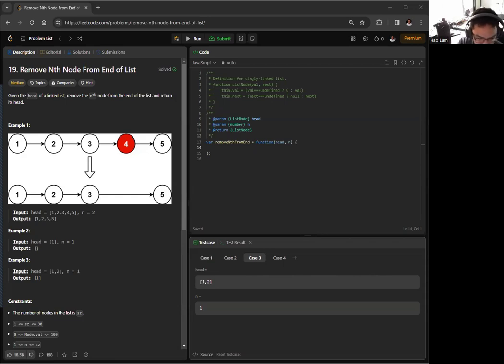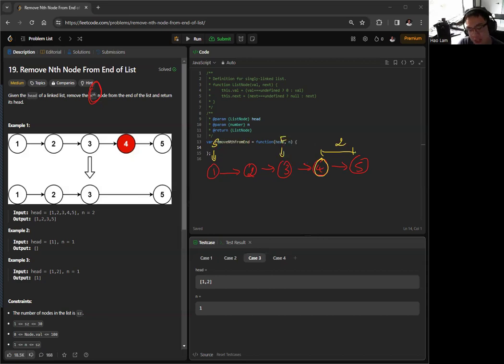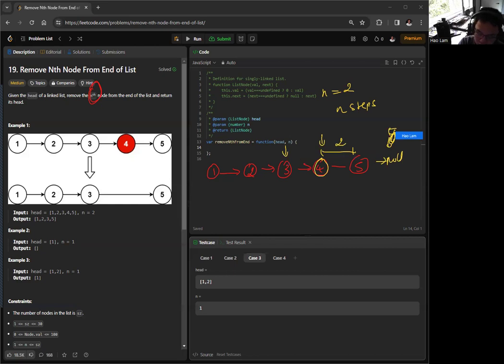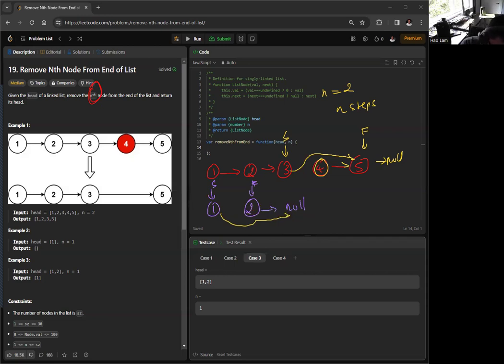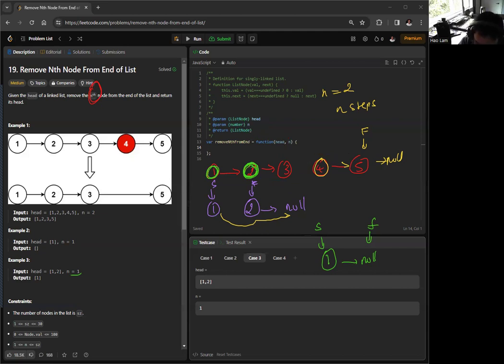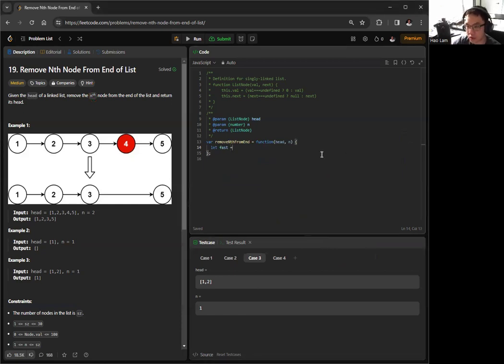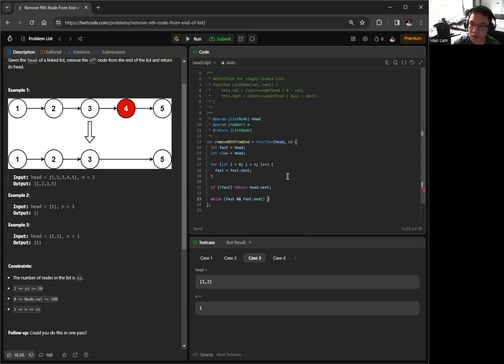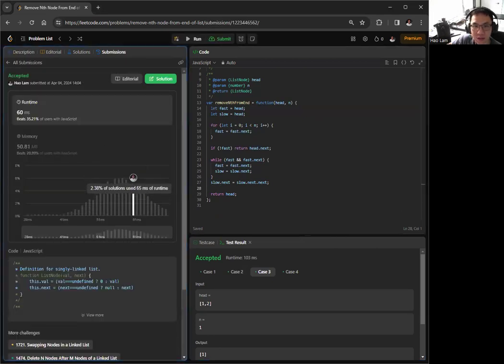Problem #19 - Remove Nth Node From End of List